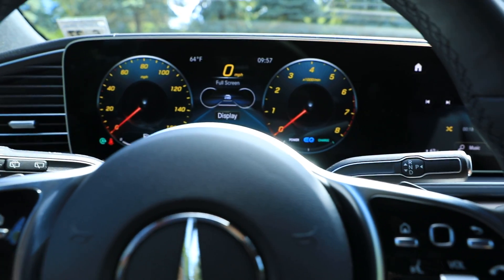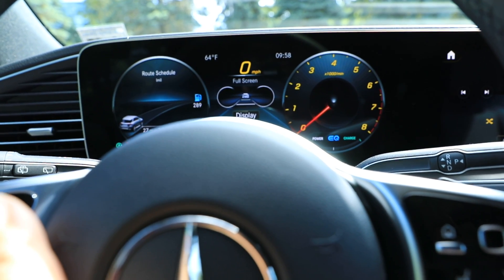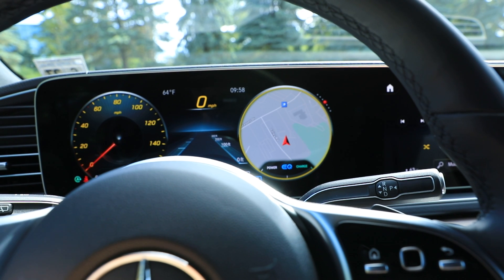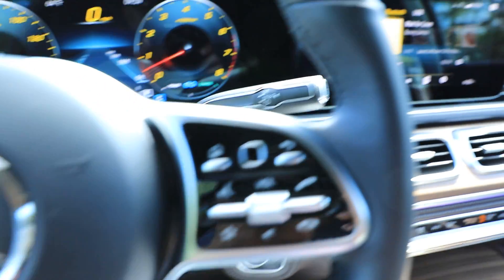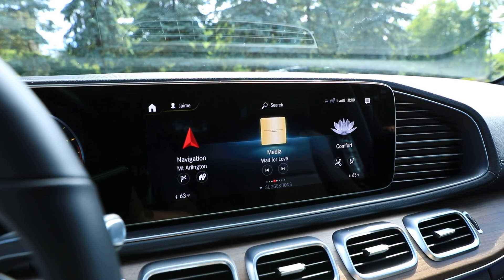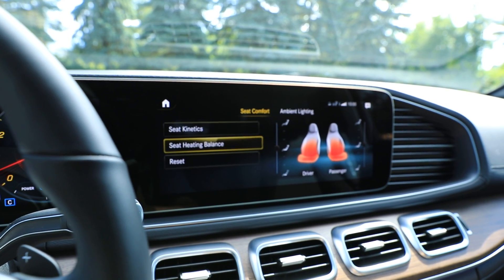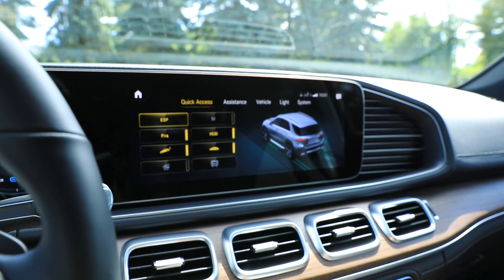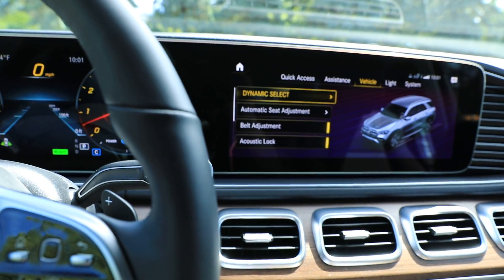My 2022 GLE450 Interior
2020 GLE 450 Instrument Cluster and Infotainment Screen